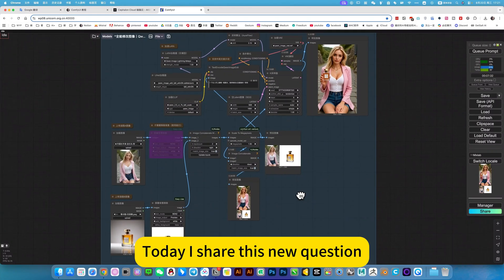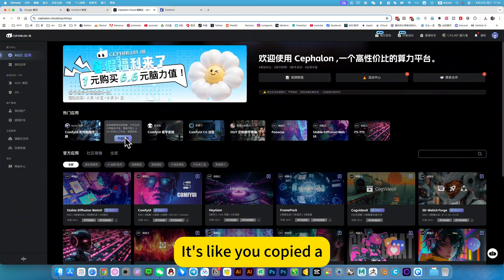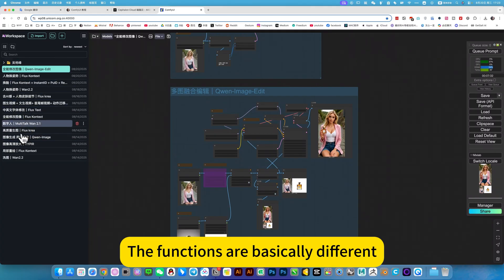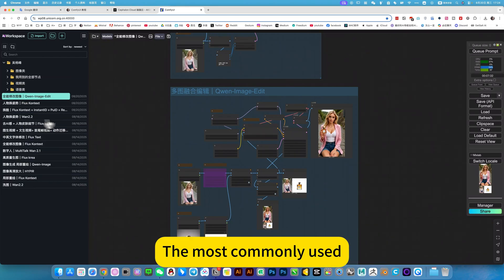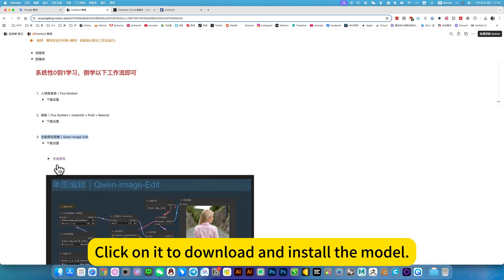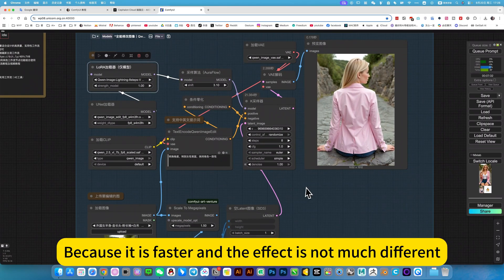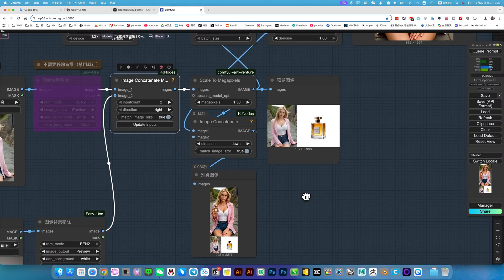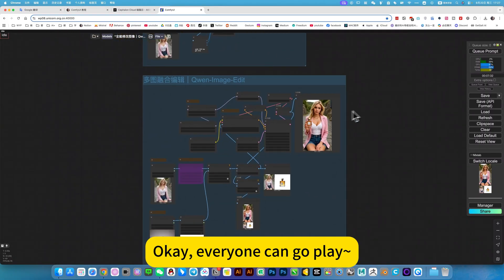Image Editing Model｜Qwen-Image-Edit｜ComfyUI｜Workflow Download Installation Setup Tutorial